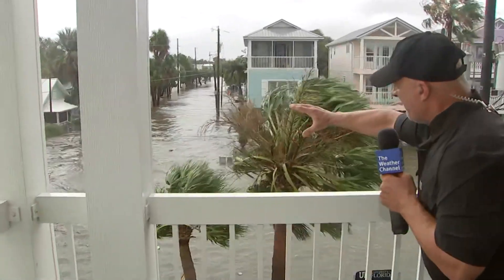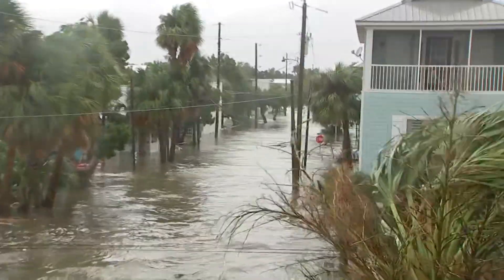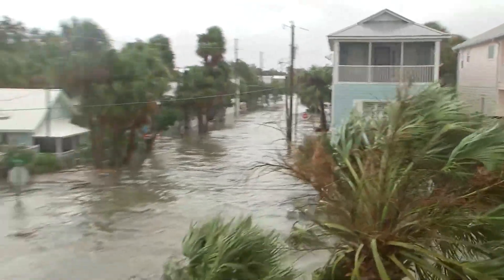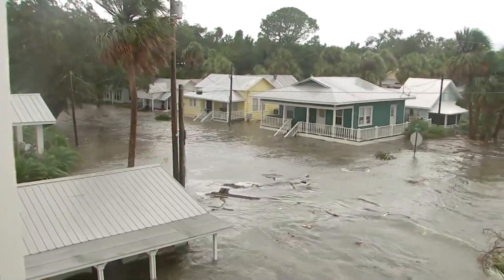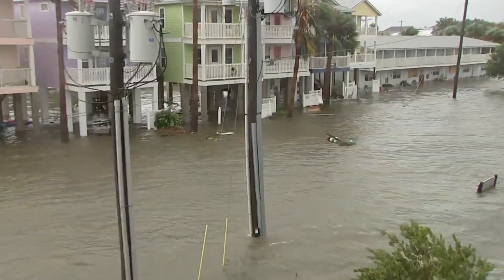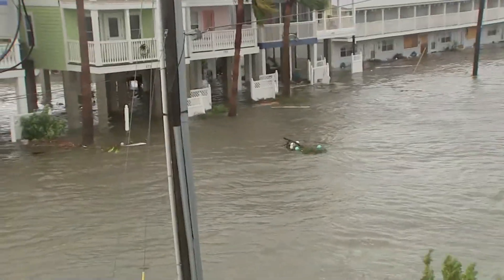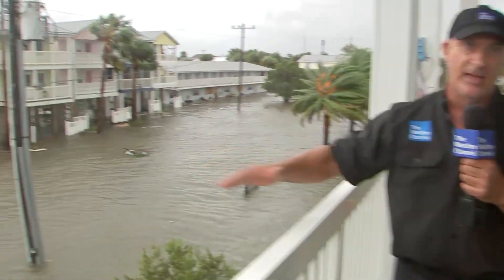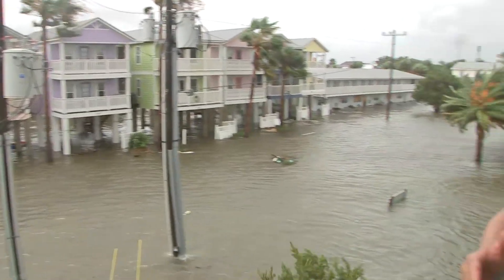Jim Cantore shows record storm surge in Cedar Key, Florida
Report from Meteorologist Jim Cantore courtesy of The Weather Channel.